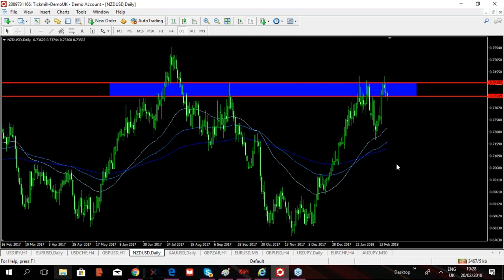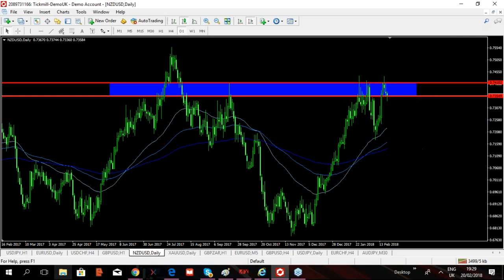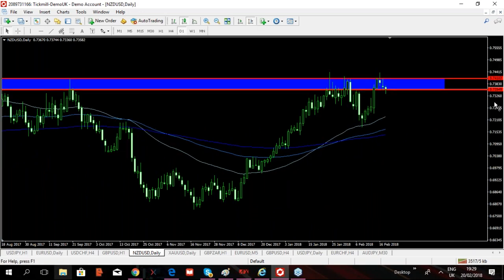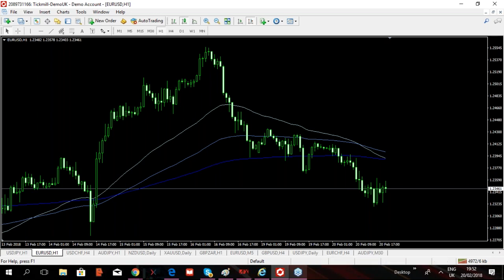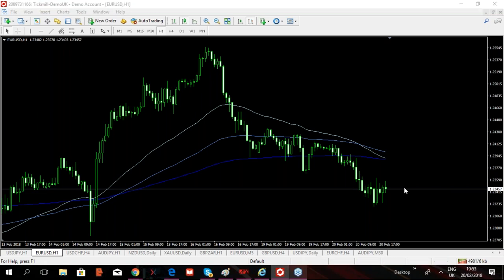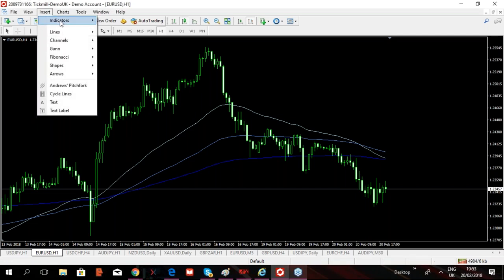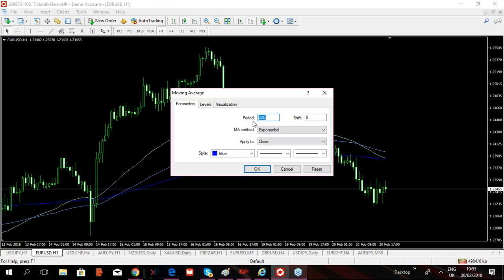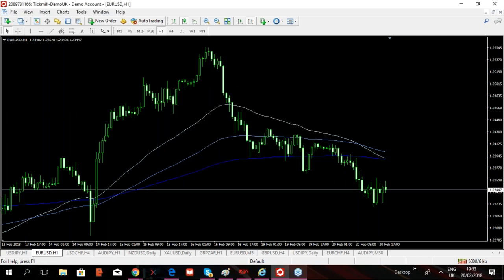Live Geometric Market Analysis - Part 1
ENHANCE YOUR IB offering and attract a profitable client base with Tickmill

Tickmill UK Ltd
Office: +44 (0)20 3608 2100